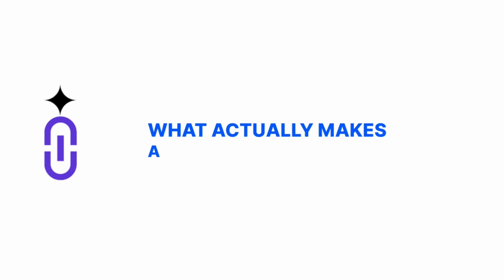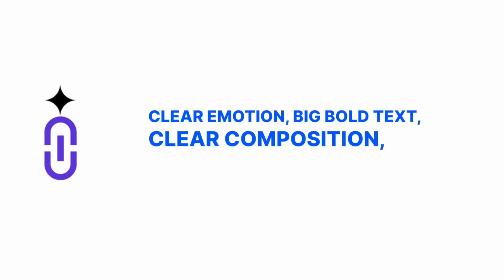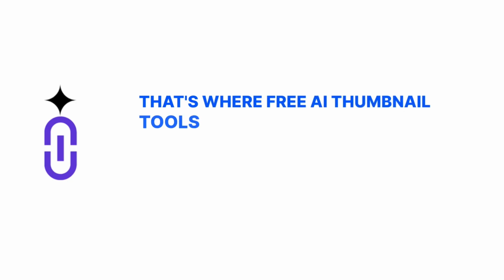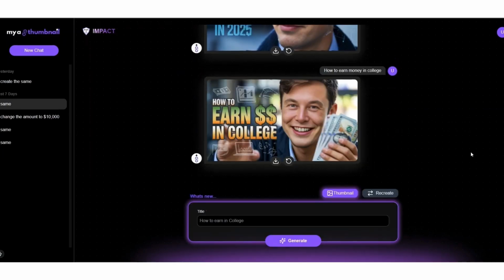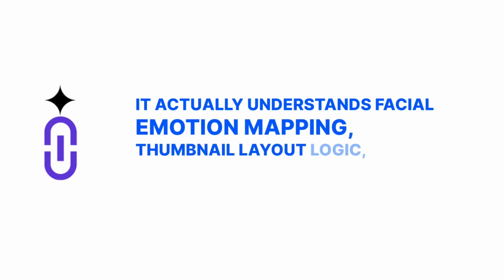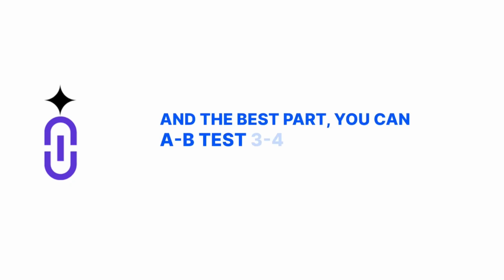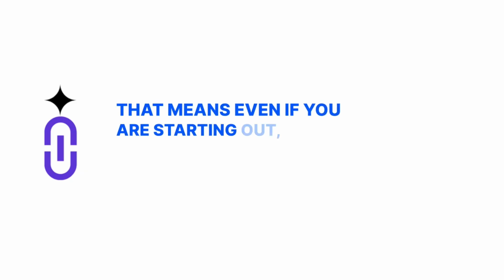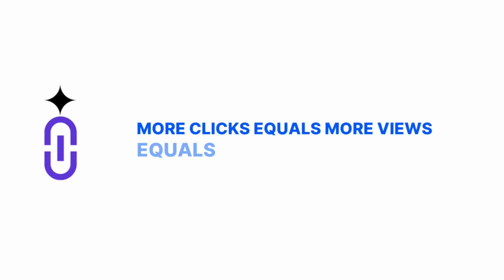Create Viral AI Thumbnails – Free AI Tool (2025)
Creating viral YouTube thumbnails has never been easier — and now you can do it for free with this powerful AI tool. In this video, I’ll show you exactly how to use it to make eye-catching, high-CTR thumbnails in seconds. Whether you're a beginner or a full-time creator, this tool will save you time and help you get more views.

I’ll walk you through:

How to generate thumbnails using AI

How to recreate any viral thumbnail you like

How to use face swaps, blur effects, and styling for CTR

And how I use this for my own videos to grow fast

This is the same tool I’ve used to scale channels and client videos fast. Watch till the end to see it in action and learn how to get the best out of it.